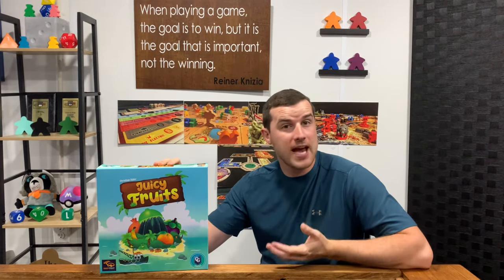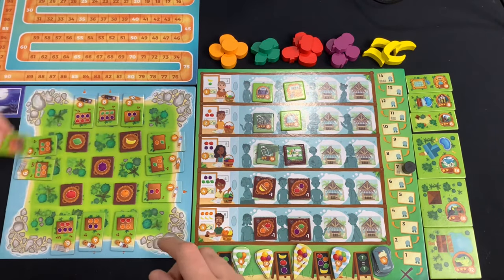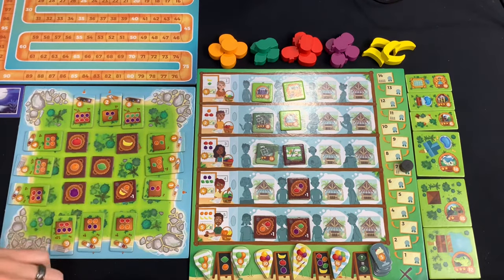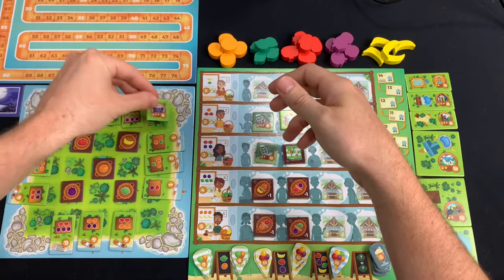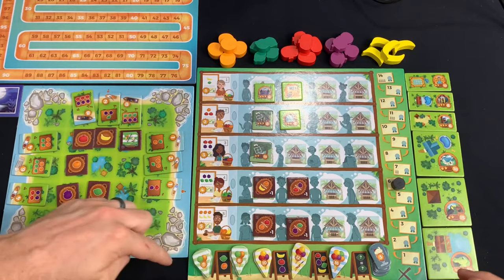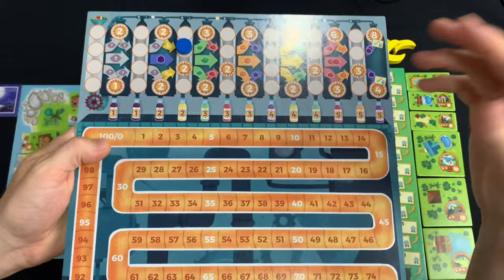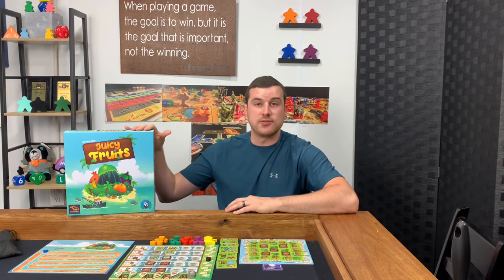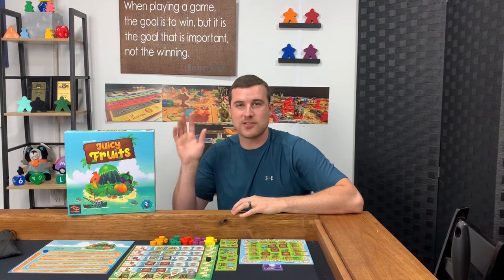Juicy Fruits Review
Steven reviews this family board game which includes slide puzzle and order fulfillment mechanics titled Juicy Fruits from Capstone Games!